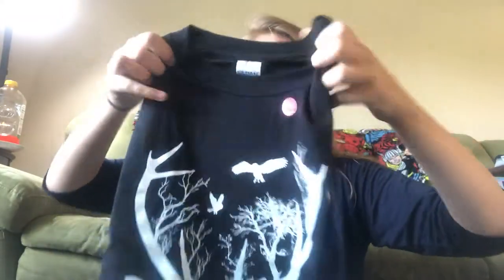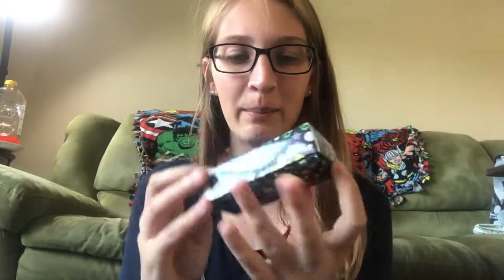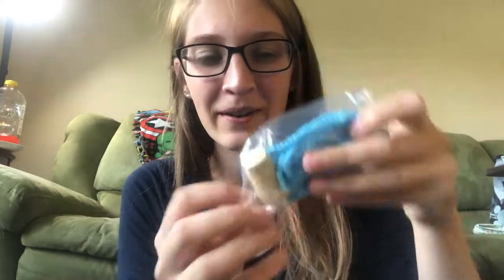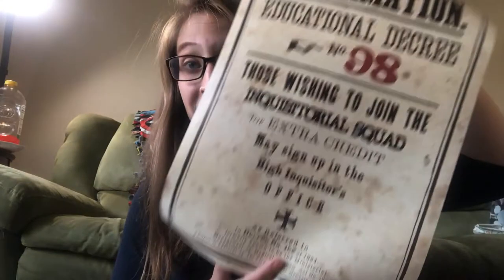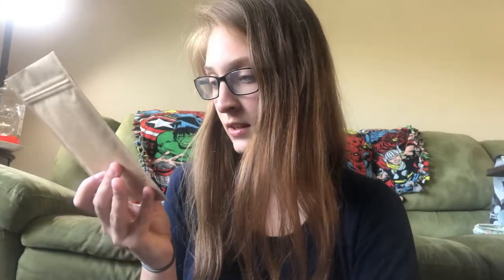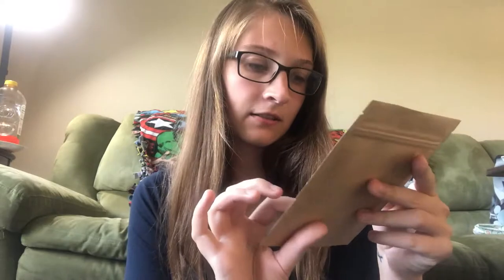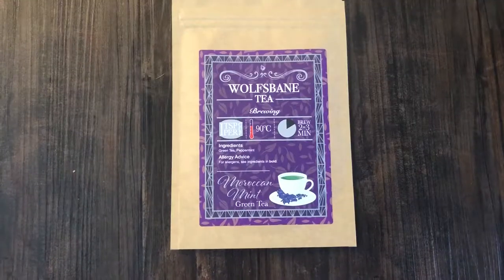July 2019 GeekGear Wizardry Unboxing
So happy I decided to buy this box, I absolutely LOVED the Luna, and Harry's birthday inspired items :))

(Azkabox Year 4 - Goblet of Fire Unboxing)